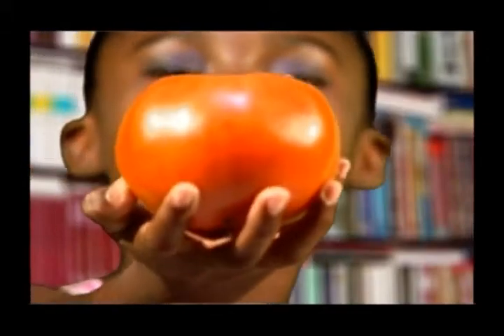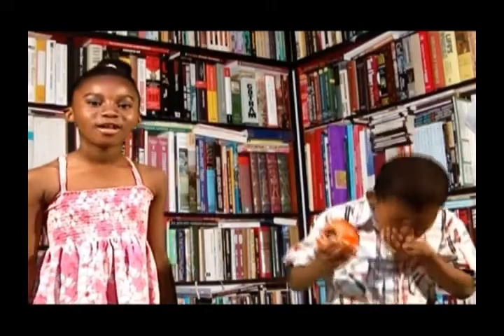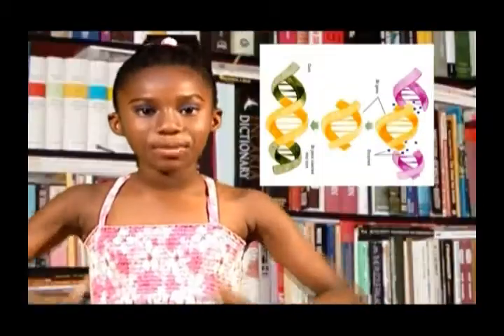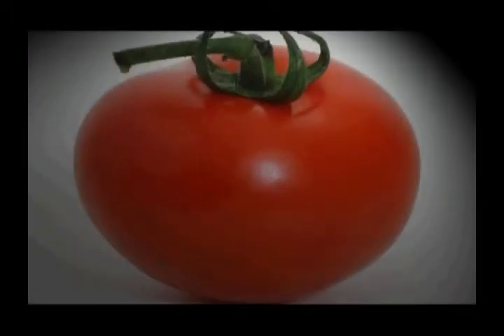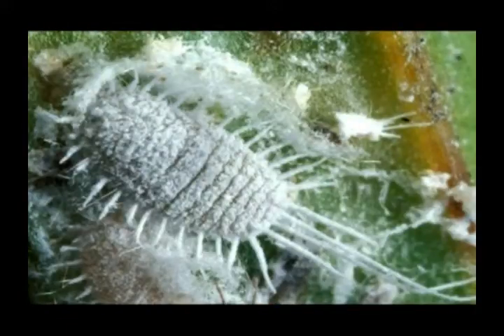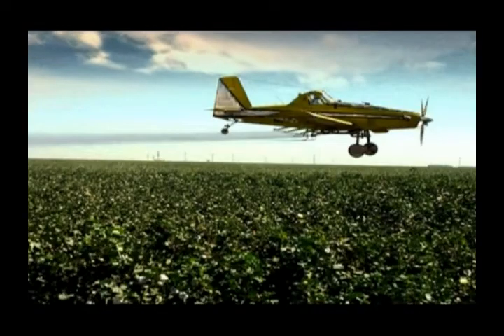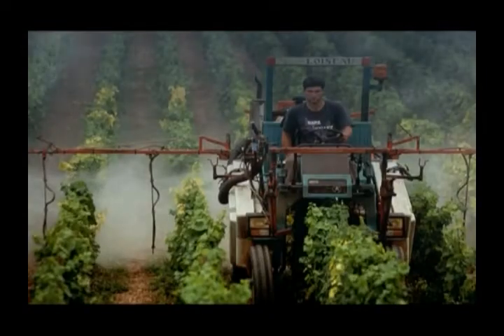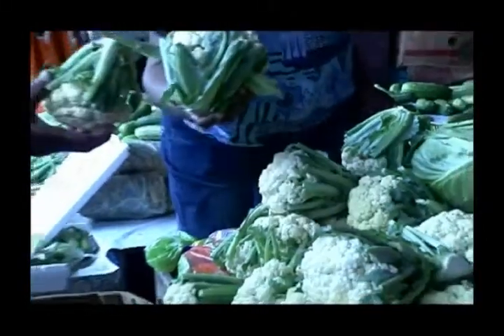Genetically Modified Foods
This video identifies some of the pros and cons of genetically modified foods. The purpose of this video is to raise awareness and interest in this type of technology as well as to encourage greater utilization of such technology.